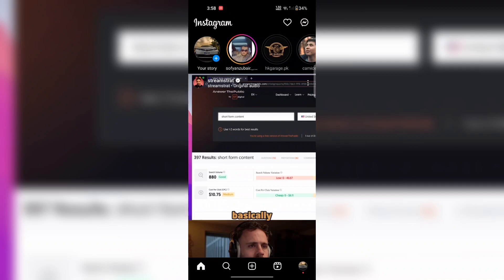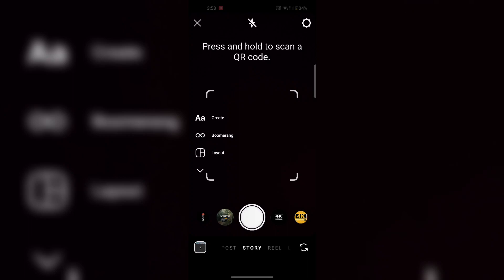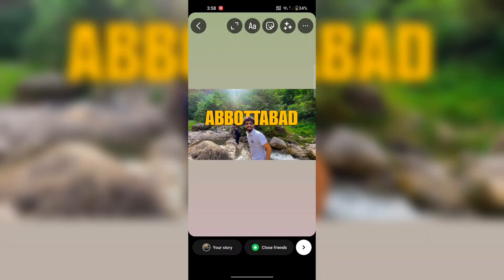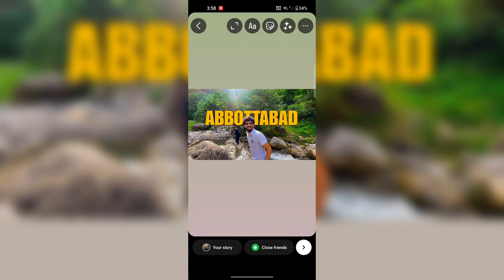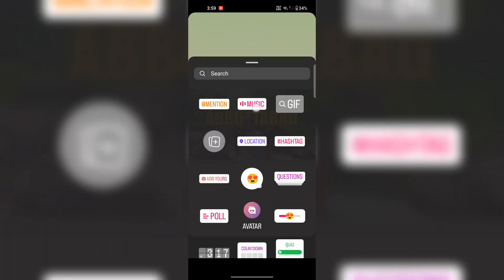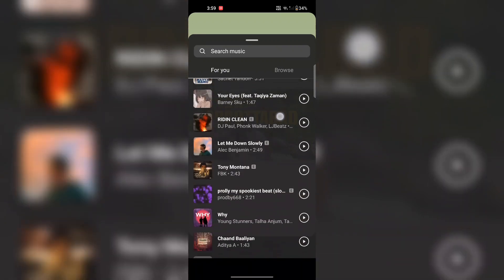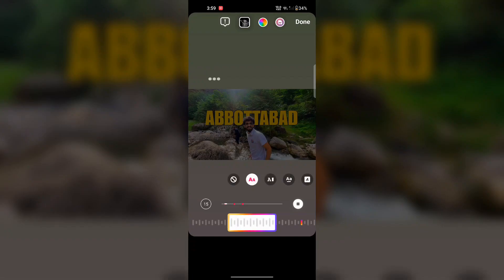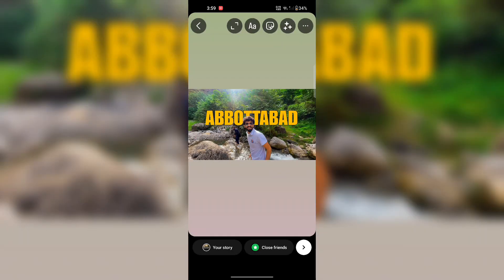How to add Music to Your Instagram story fast and easy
🚀 To add music to your Instagram story, follow these steps

1. Open the Instagram app on your phone and swipe right to access the camera or tap on the camera icon at the top-left corner of the home screen.
2. Take a photo or record a video for your story or swipe up to access your camera roll and choose an existing photo or video.
3. Once you have your desired content, tap on the sticker icon at the top of the screen (it looks like a square smiley face).
4. From the sticker tray, select the "Music" sticker option.
5. You can now search for a specific song, browse through popular tracks, or explore various genres and moods.
6. When you find the song you want to add, you can preview it by tapping on it. Adjust the playback duration if needed.
7. Customize the appearance of the music sticker by tapping on it and choosing a different style, such as lyrics or a progress bar.
8. You can also select the specific part of the song you want to play in your story by dragging the slider left or right.
9. Once you're satisfied, tap on the "Done" or "Your Story" button to share your story with the added music.

Enjoy enhancing your Instagram stories with catchy tunes and share them with your followers!